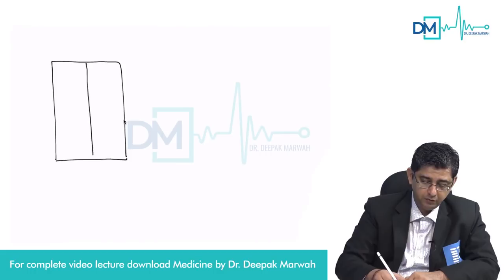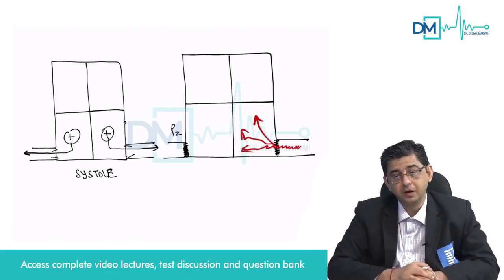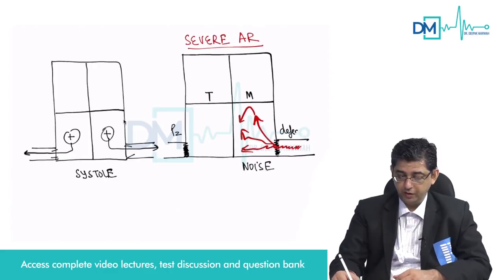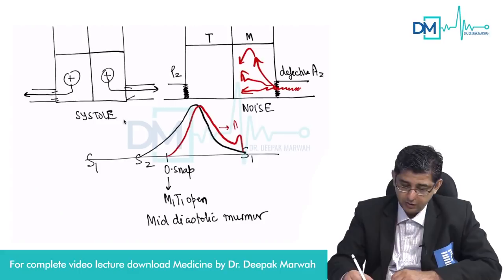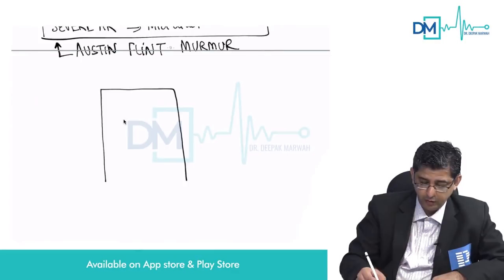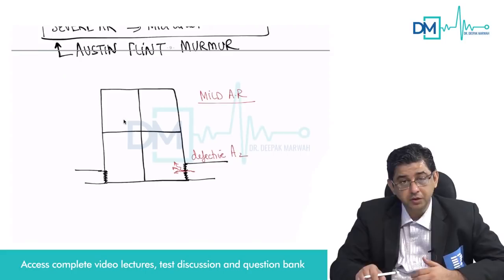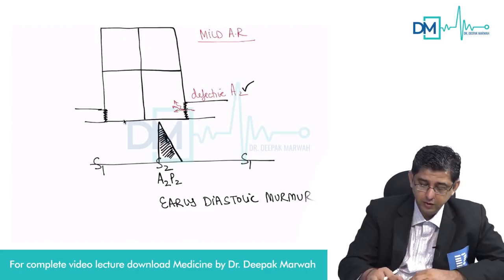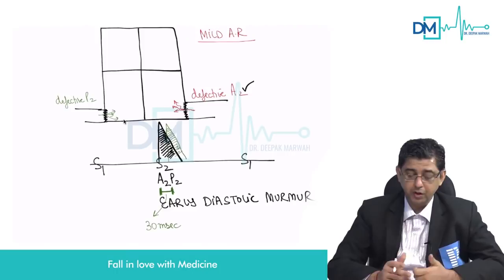Dr.Deepak Marwah Discusses "Aortic Regurgitation"